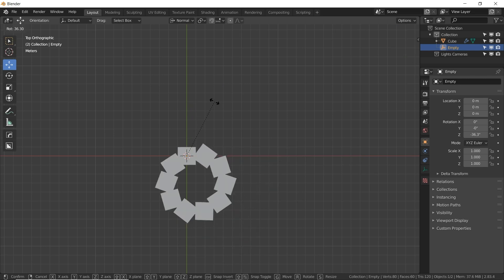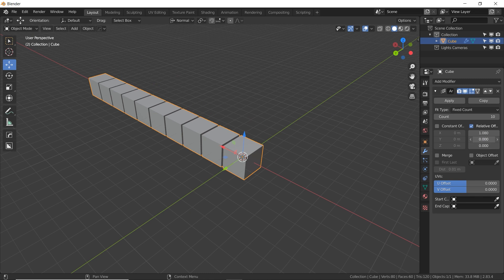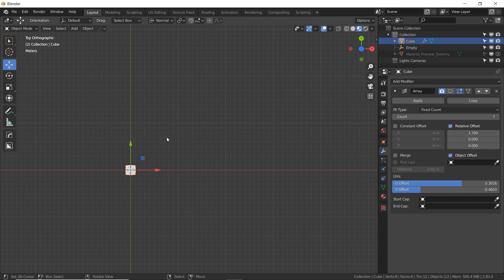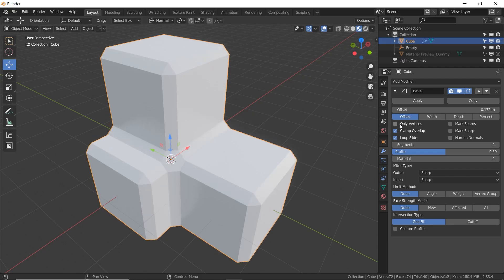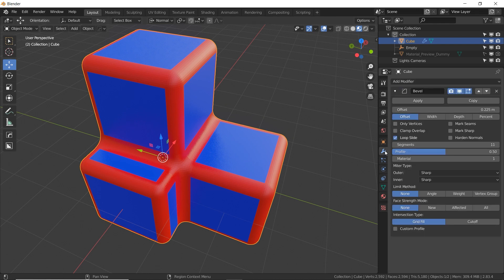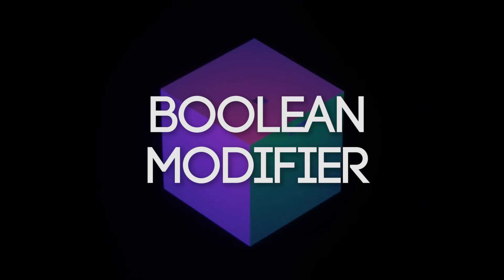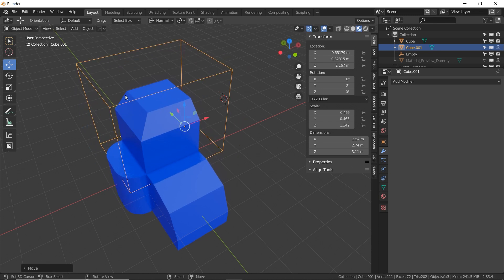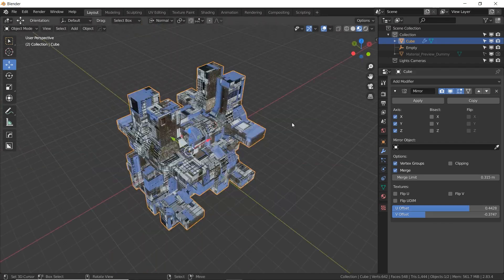Intro to Array, Bevel, Boolean and Mirror Modifiers in Blender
In this Blender tutorial video, follow Daniel Grove as we overview the Array, Bevel, Mirror, and Boolean modifier in Blender.